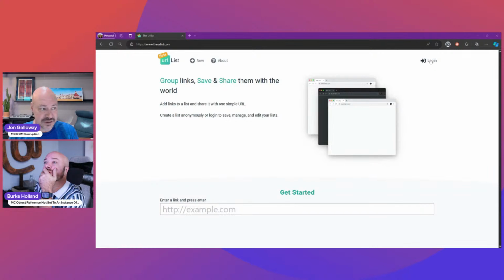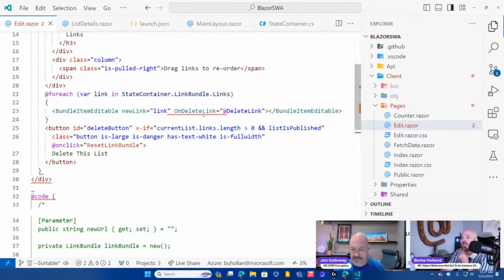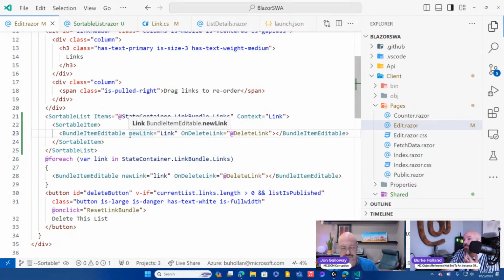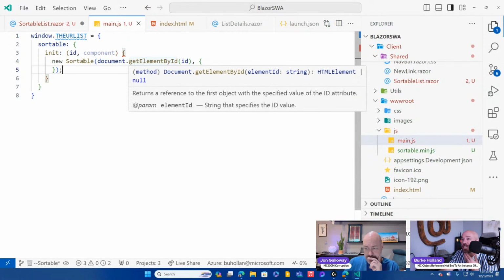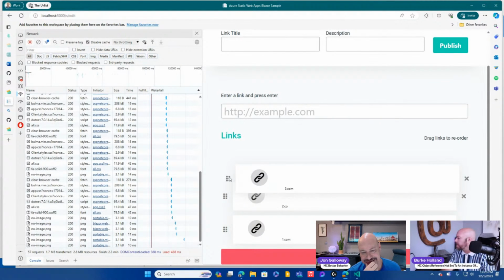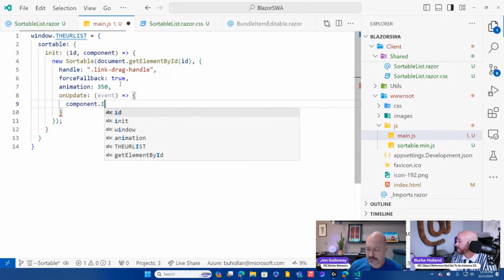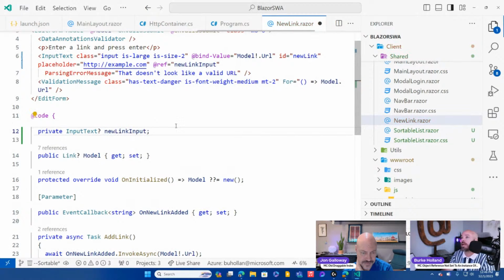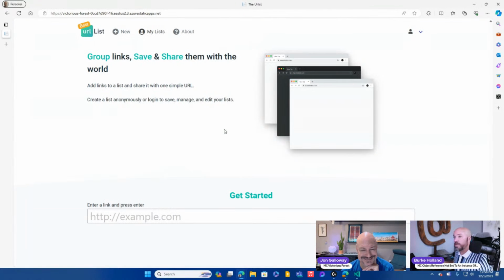Burke Learns Blazor - Drag and Drop and DOM events!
It's time to get drag and drop working, and make it look good. But that's a bit tricky, with DOM events and JavaScript interop. Can Burke make it happen?

Featuring: Burke Holland, Jon Galloway